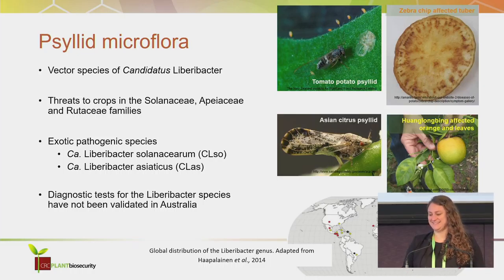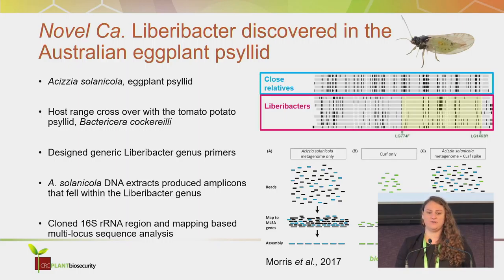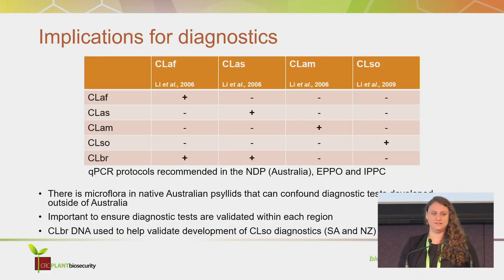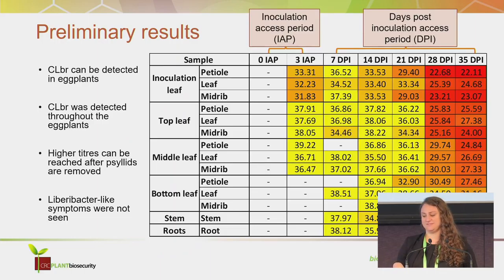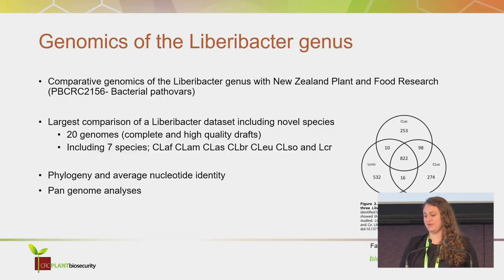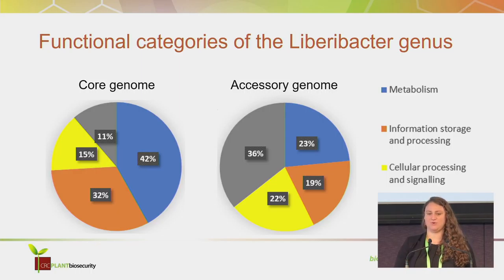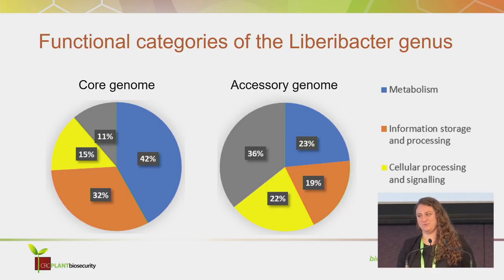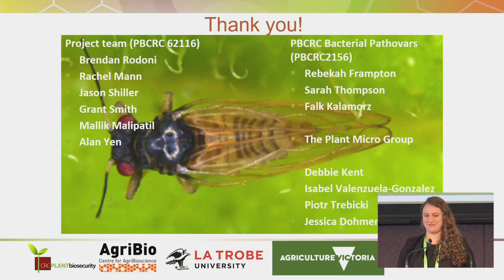Plenary 4 Jacqui Morris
Microflora analyses of the Australian eggplant psyllid – Jacqueline Morris